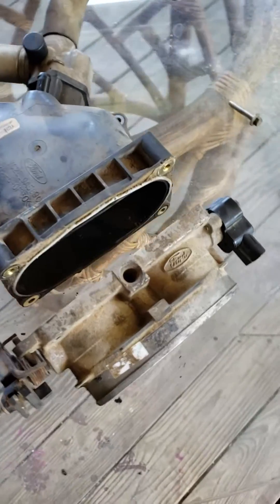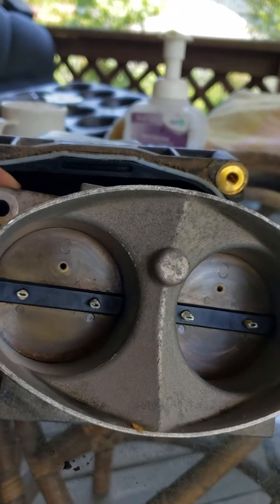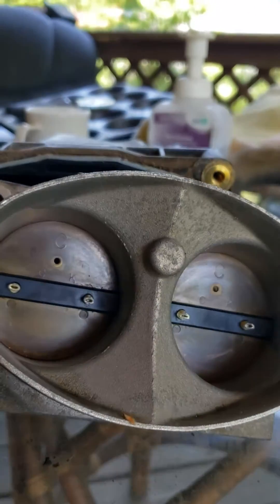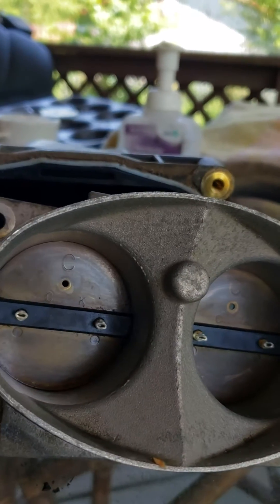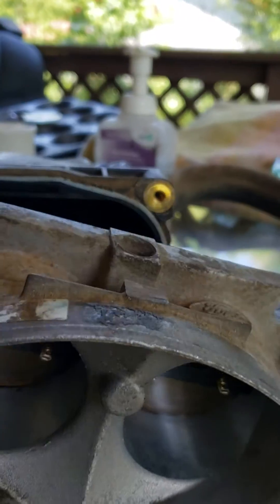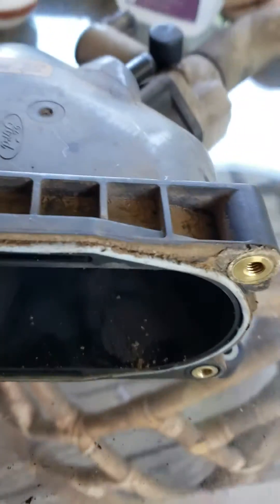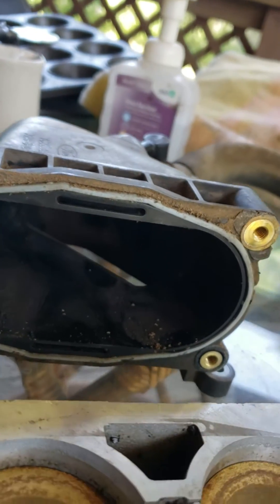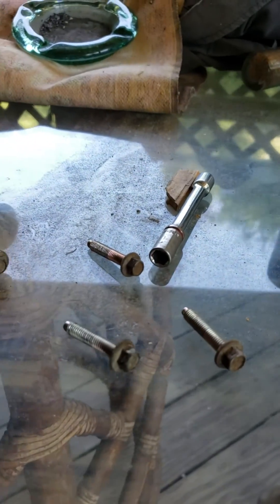throttle body cleaning explained on a 2000 f250 super duty v10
2000 f250 6.8l v10 throttle body